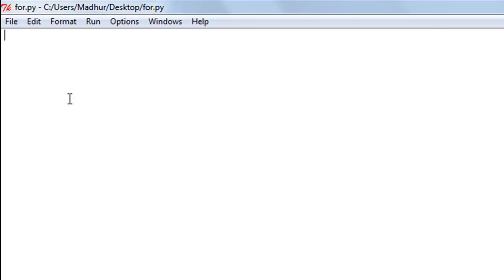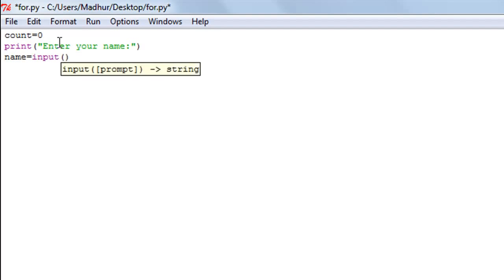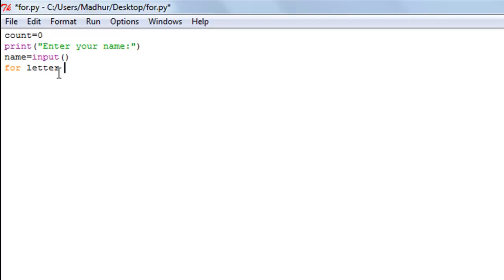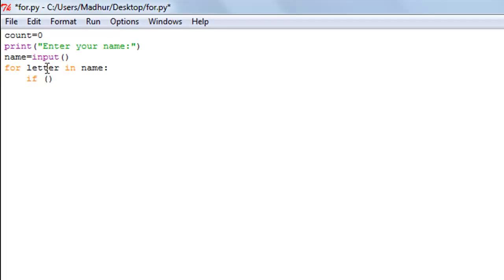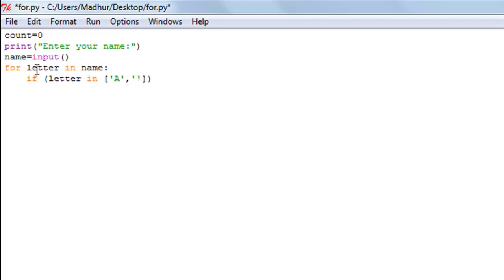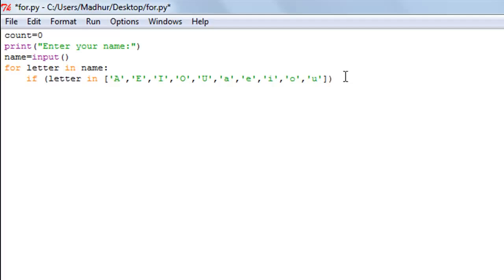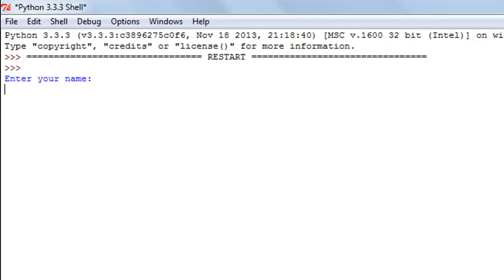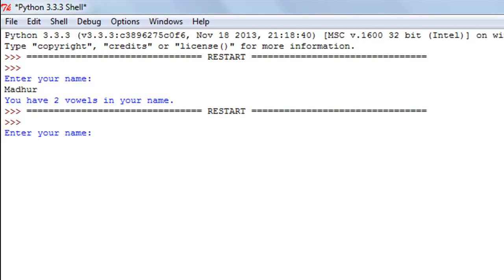Python Programming Tutorial-18